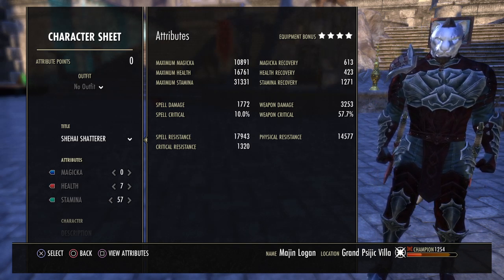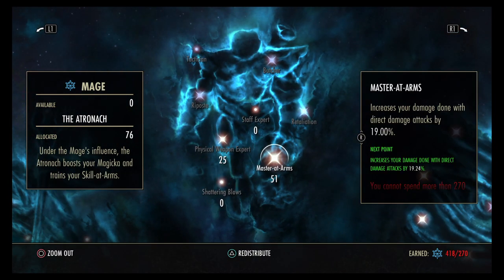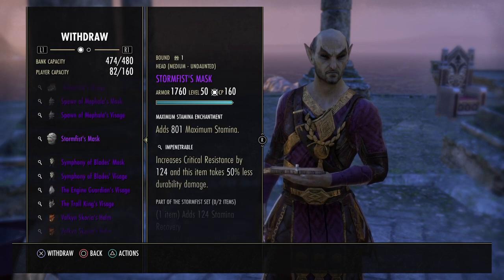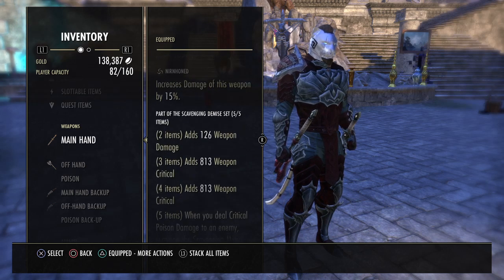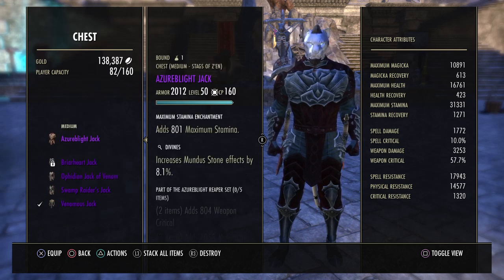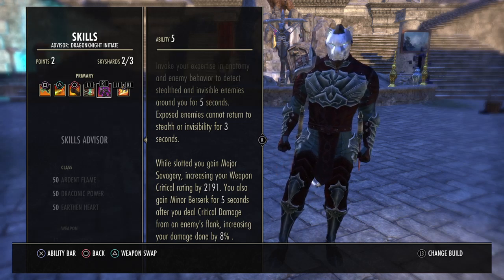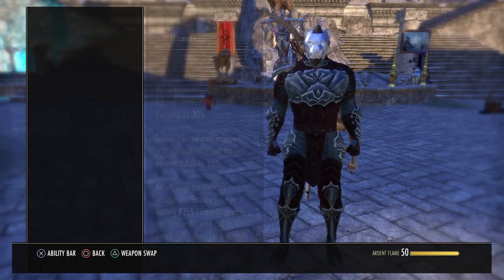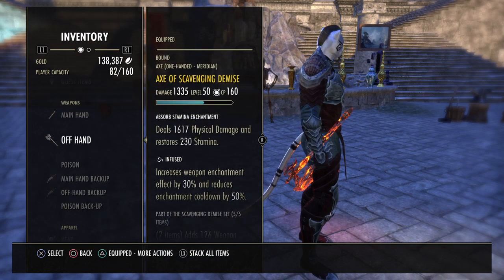ESO Stamina Dragonknight PVE DPS: STONETHORN: NO TRIAL SETS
Welcome to the channel and thanks for checking out the build.